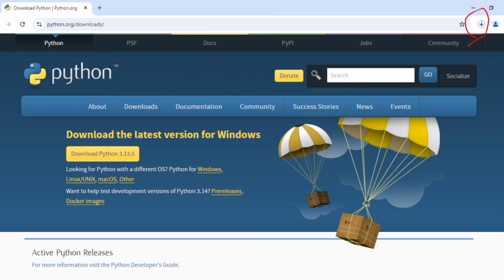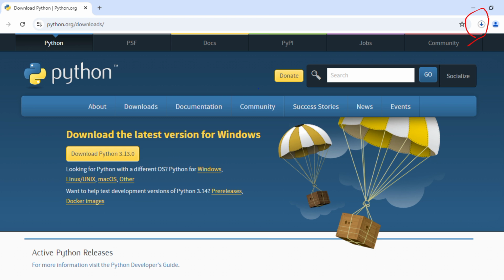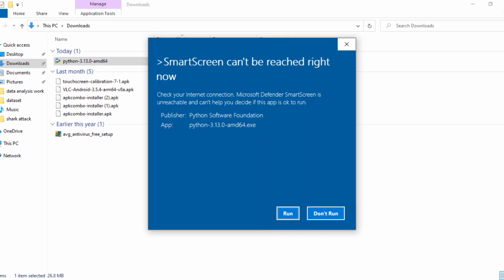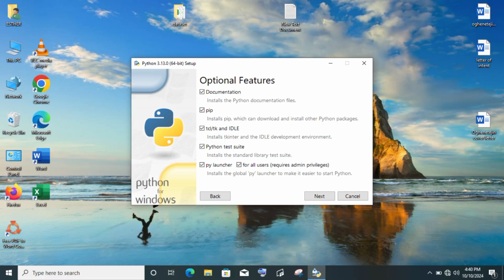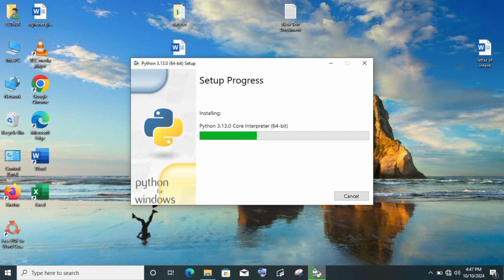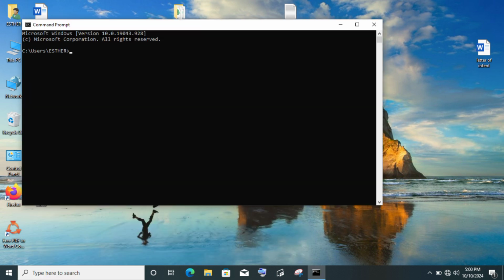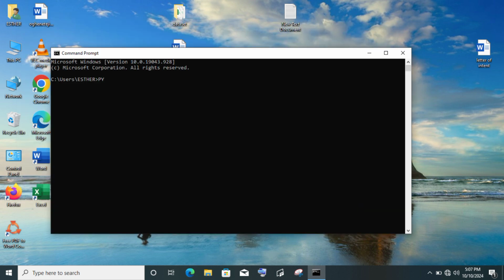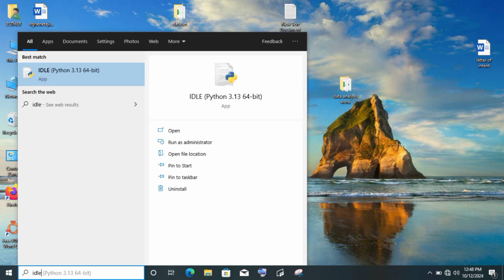How to Install Python 3.13.0 on Windows 10/11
In this video you will learn how to install Python 3.13.0 on a Windows Operating System. You will also learn how to run your first Python code.